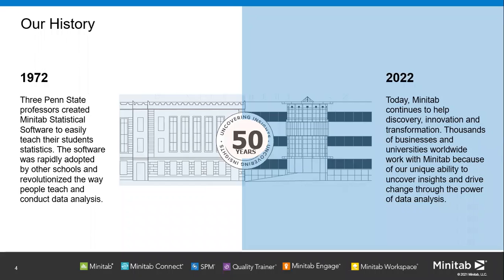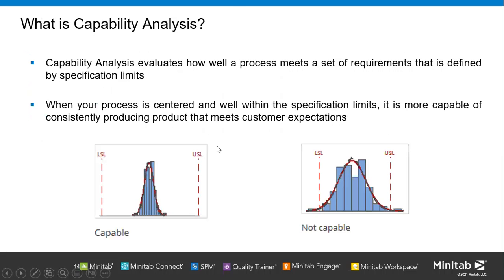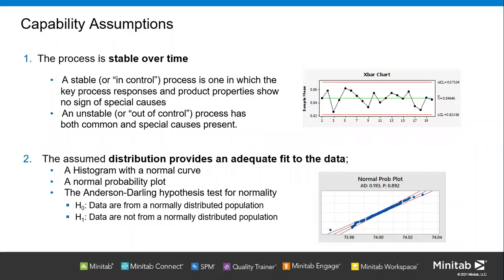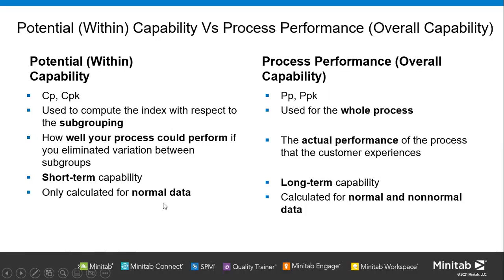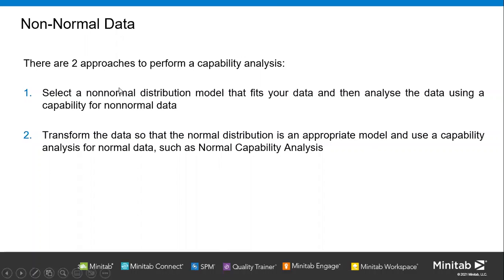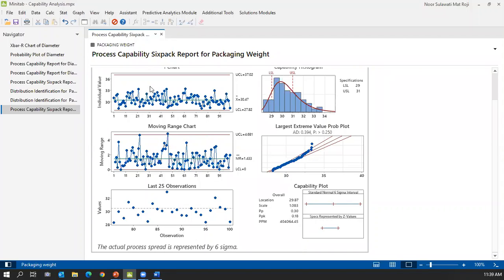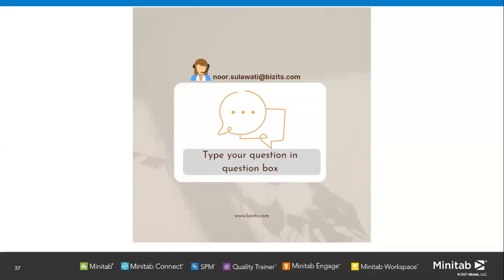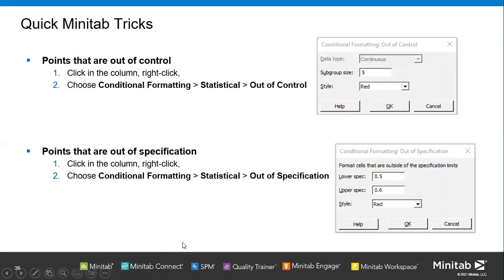Minitab Statistical Software: Capability Analysis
You can use a capability analysis to determine whether a process is capable of producing output that meets customer requirements when the process is in statistical control.

During the webinar, we will demonstrate how to analyze the data using process capability in Minitab Statistical Software and how to interpret the process capability analysis results.